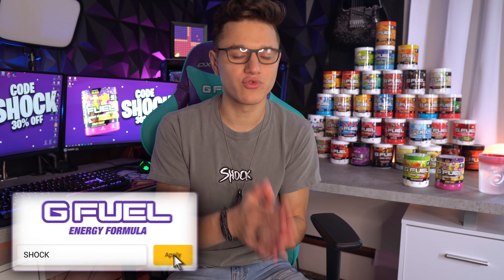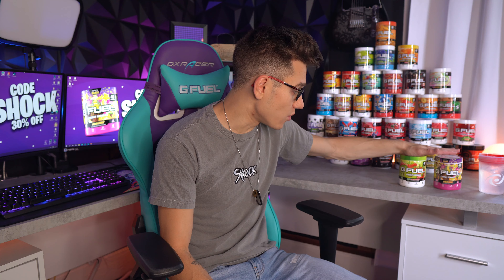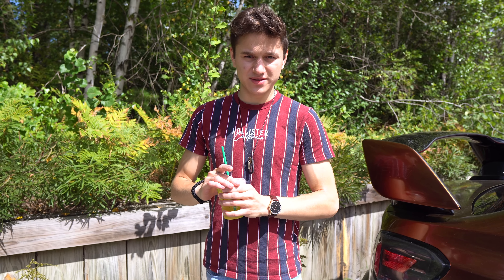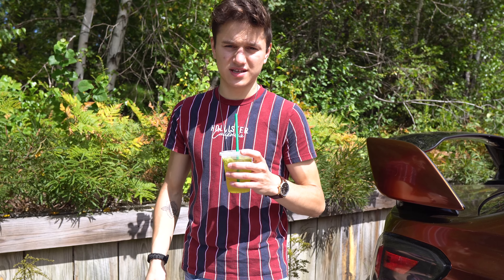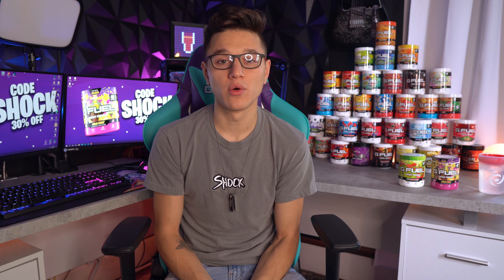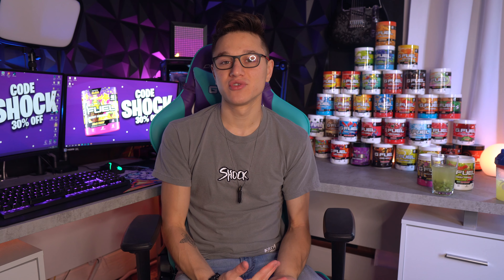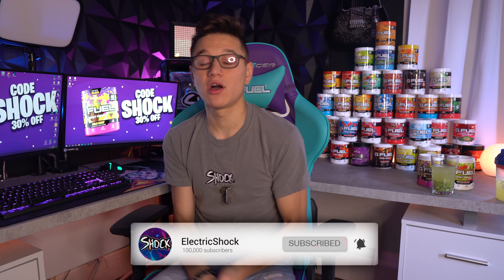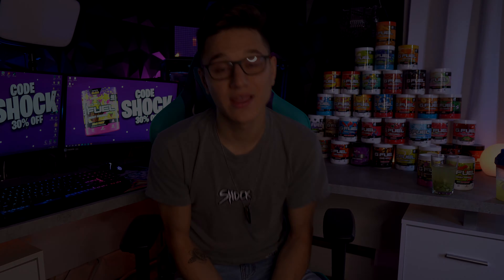HOW TO MAKE A $0.50 STAR BUCKS "KIWI STARFRUIT REFRESHER" DRINK! - USING G-FUEL!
ADD ME ON SNAP    reid-tomasko

• I AM PARTNERED WITH STEELSERIES
CODE (SHOCK12)

SHOCK/REID
SAINT JOHNSBURY VERMONT
05819, USA

PARTS LIST!

RGB CUBE
RGB BULB
RGB STRIPS
3D PANELS
XLR INPUT
MONITOR MOUNTS
PIXEL ART SCREEN
HEX RGB LIGHTS
STREAM DECK
OLD BULBS

STEELSERIES GEAR

HEADSET Arctis Pro Wirelesss
KEYBOARD  Apex Pro
MOUSE  Rival 650 Wireless

- Shock Daddy